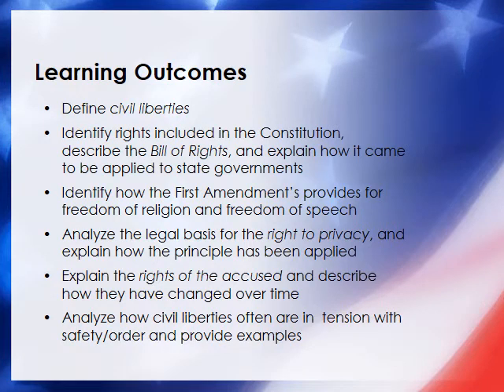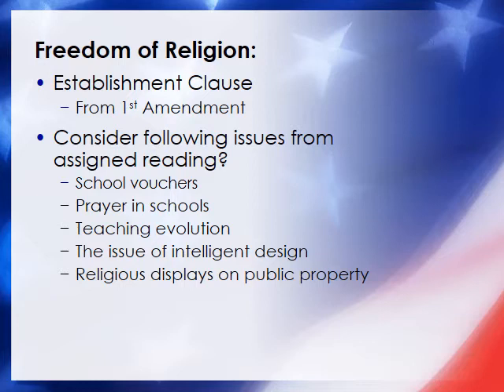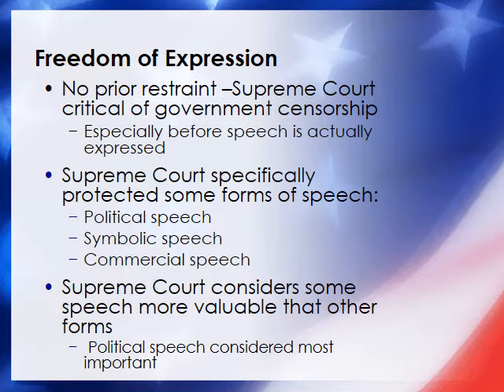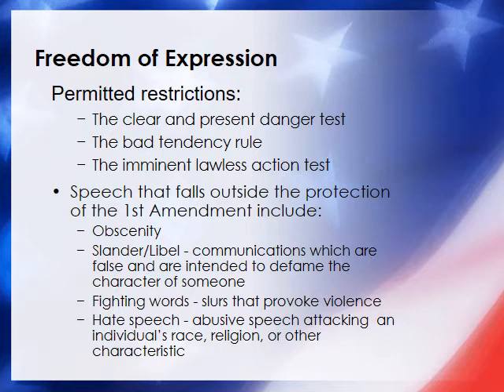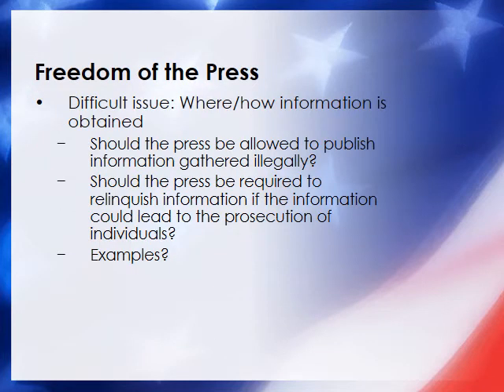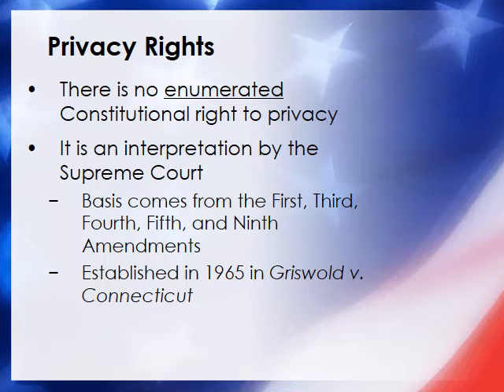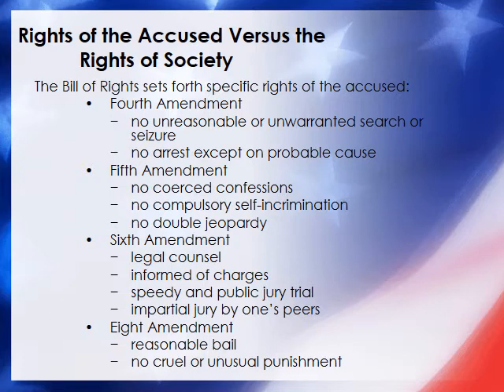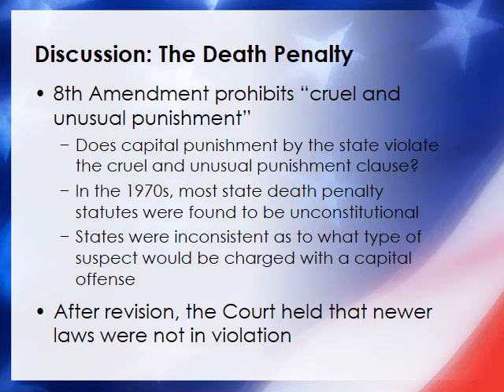PP4 Civil Liberties